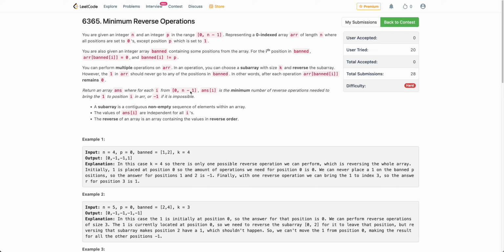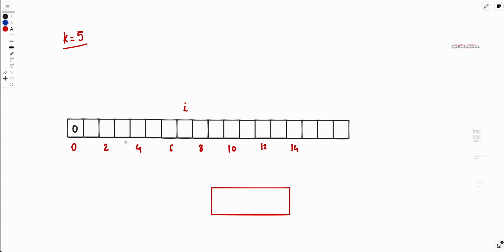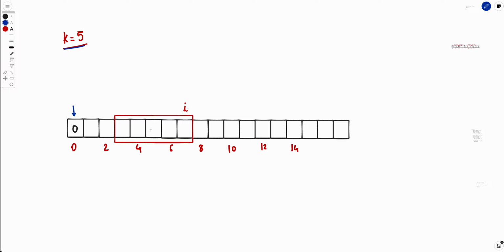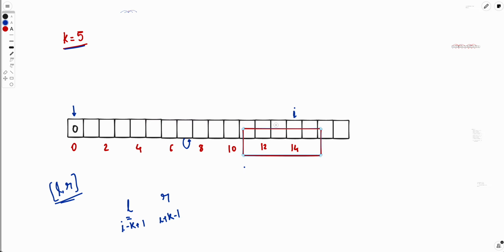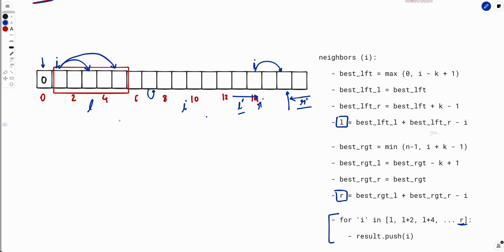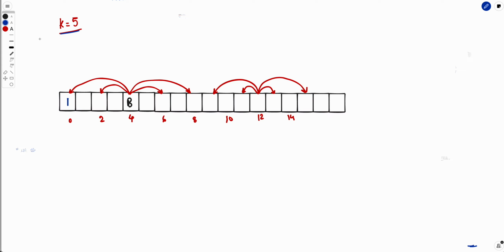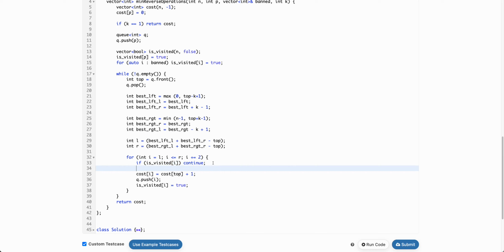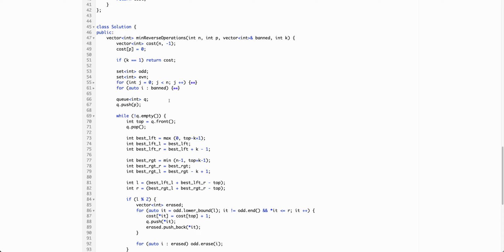Minimum Reverse Operations | Weekly Contest 339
Timestamps

00:00 - Problem Statement
04:25 - Solving a simpler version of problem
05:20 - Minimum reversal required to propagate 1 without "banned indexes"
10:28 - Finding all the neighbors of a particular index "i"
14:45 - Values of 'l' & 'r' (when all "k" subarrays are possible)
16:15 - Values of 'l' & 'r' (when there are less than K subarrays)
21:15 - Pseudo code
24:35 - Recap of the solution (without 'banned indexes')
26:37 - Time Complexity
27:47 - Solving the original problem (includes "banned indexes")
30:05 - Code Walkthrough - O(N*K) solution
32:10 - Optimizing O(N*K) solution to O(N*logN)
35:02 - Code Walkthrough - O(N*logN) solution